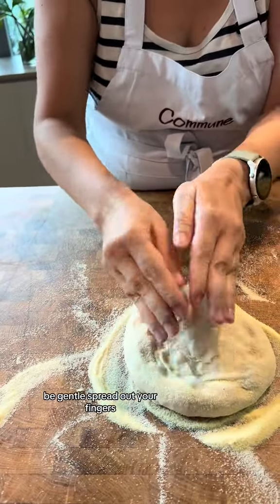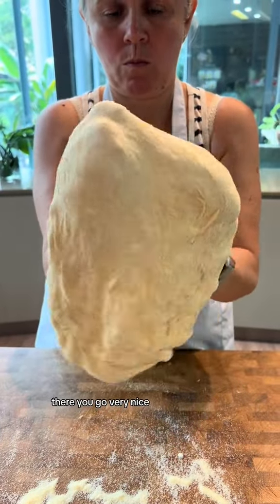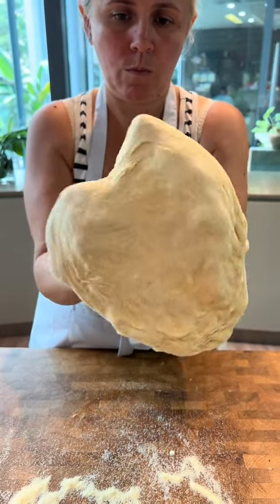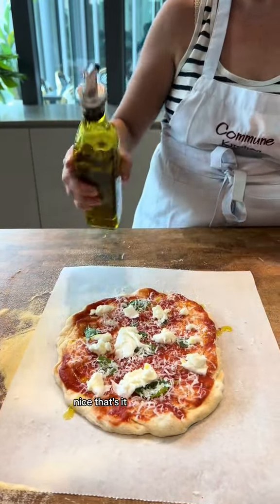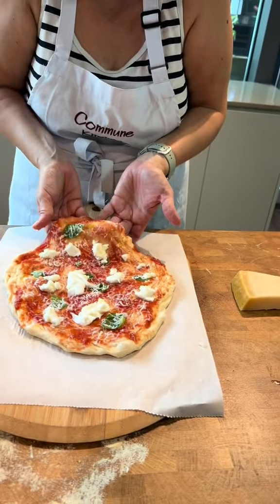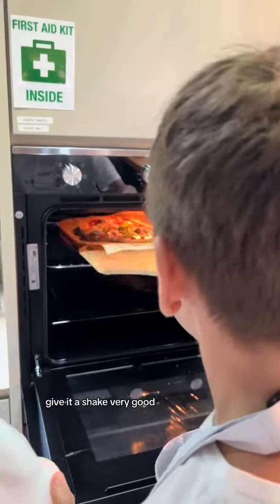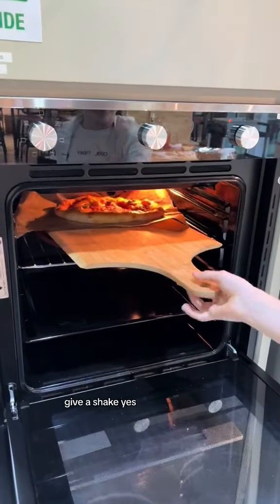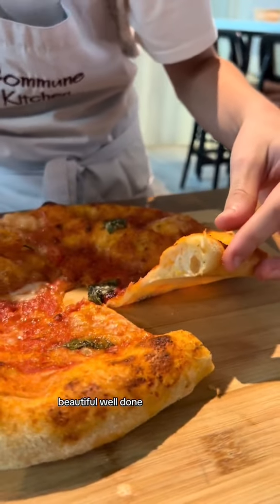Easy recipe using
Try this recipe at home using @efappliances

Full credits to @communekitchen